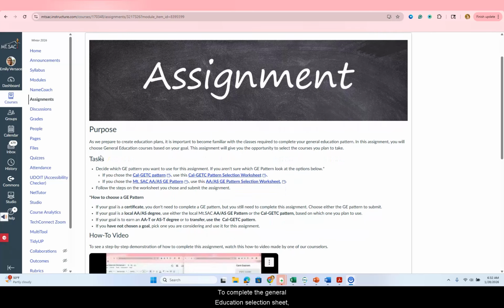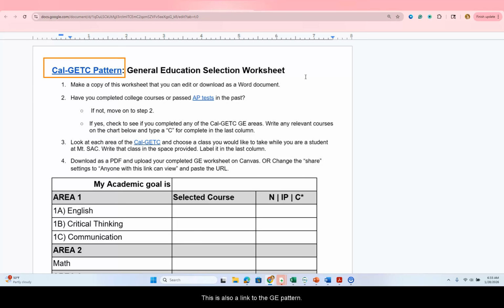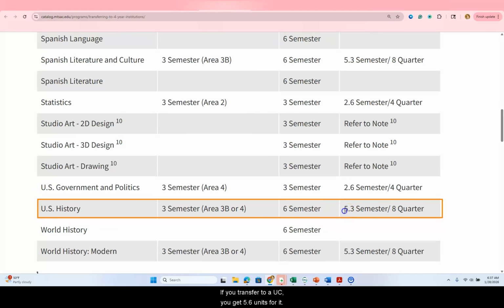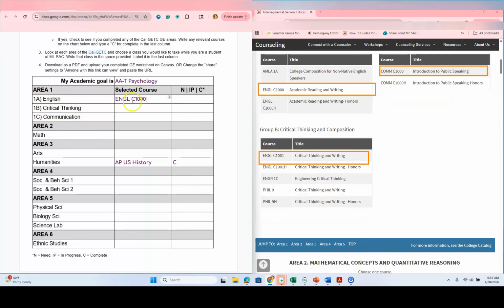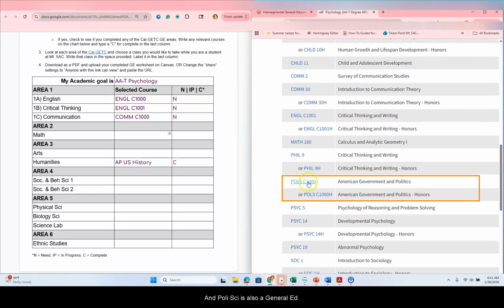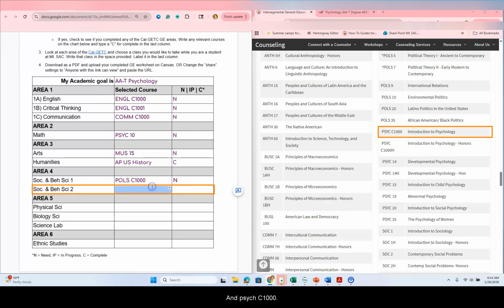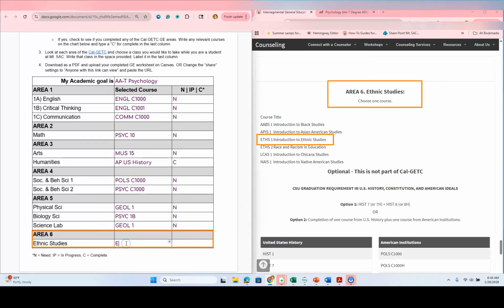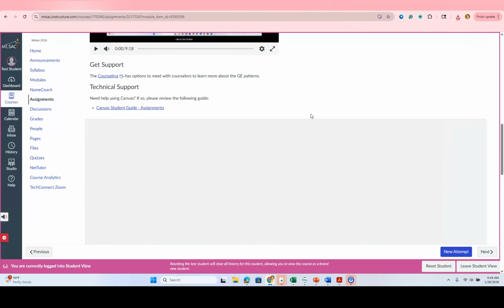Cal GETC Course Selection